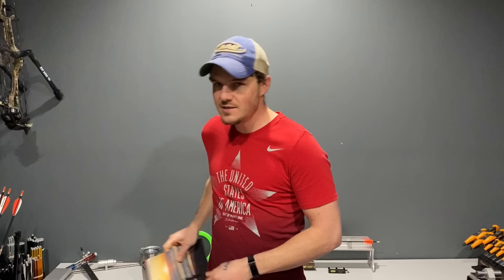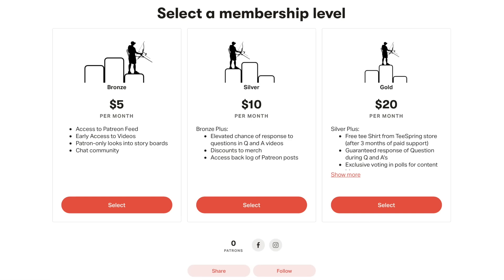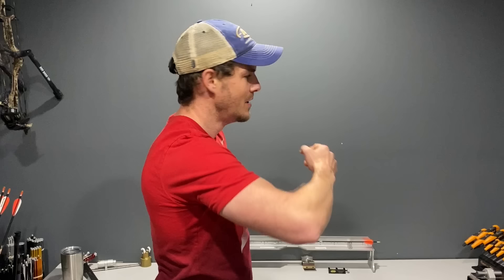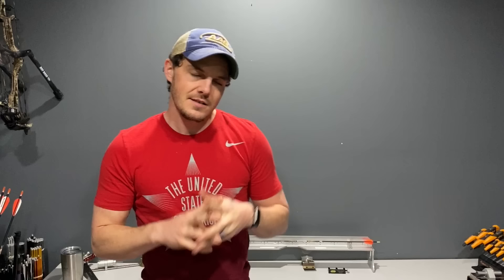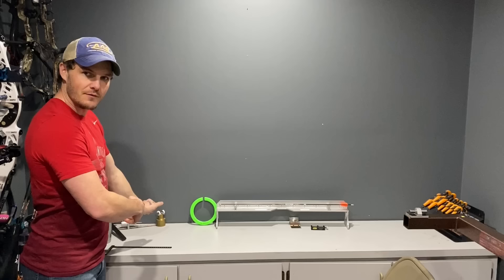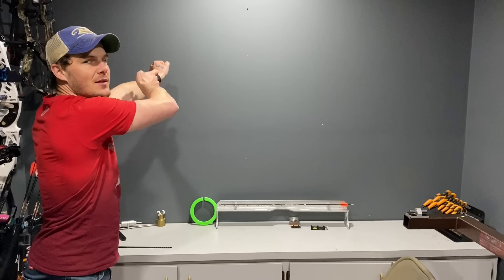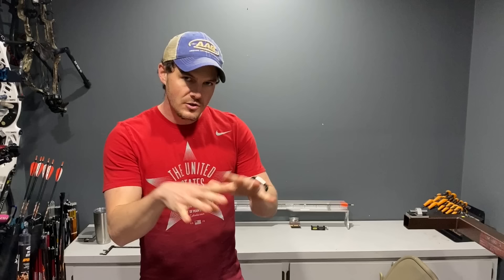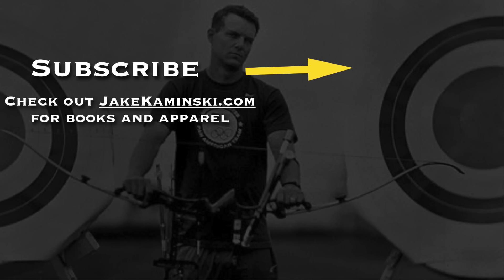The Most Important Recurve Form Step: Transfer | Recurve Archery Form Series Episode 9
Transfer or Holding is the most important step in the Recurve Shot Cycle otherwise known as the BEST Method, NTS or KSL Shot Cycle. I shot with this system for over 12 years professionally, I'll share my thoughts and the ins and outs of the Transfer and holding Step.

Link to Total Archery book:

This will be a multi-part series where each episode will break down each step to my shooting technique as taught by my coach, Kisik Lee. I will take you through all the steps needed to have winning form and confidently compete at the Olympic Games.

All of the info that will be in these clips are covered in depth and more plus active Q and A during seminars that we are hosing across the world.

for books and seminar info!